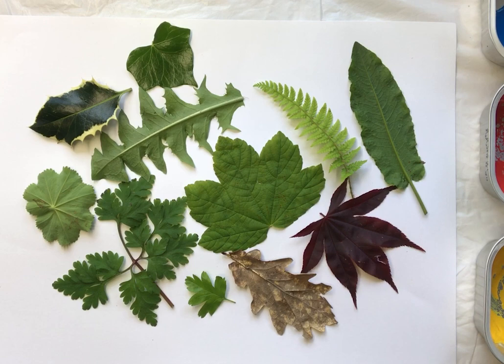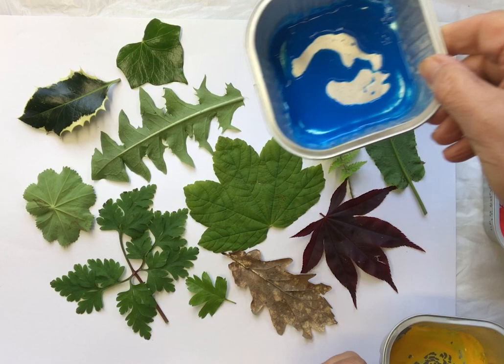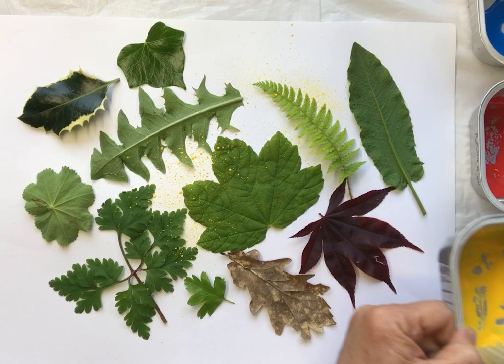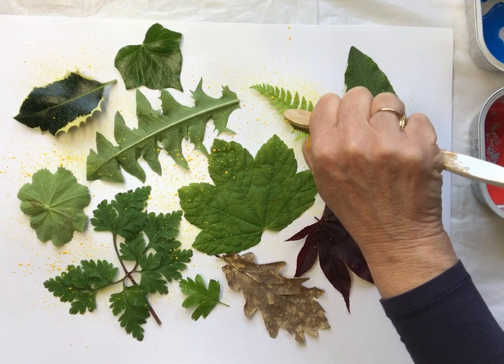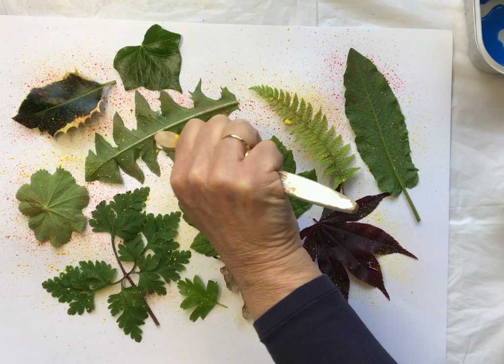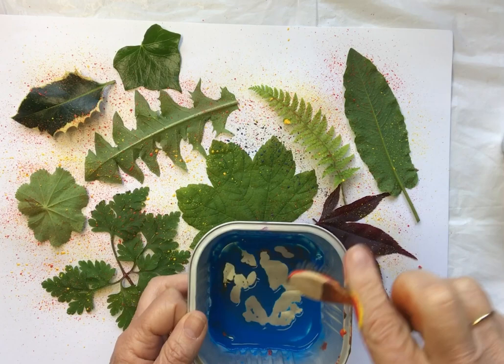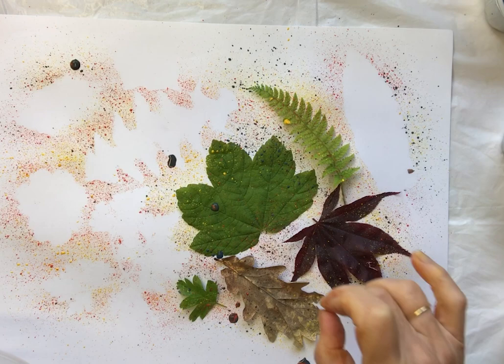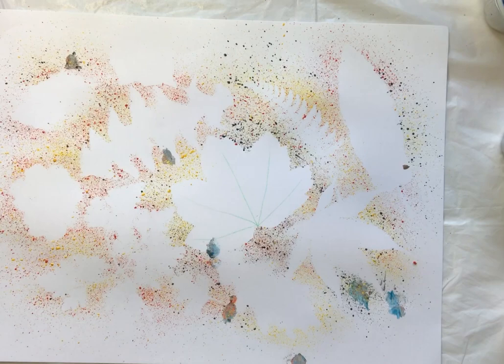9 12 video 1 spray painting